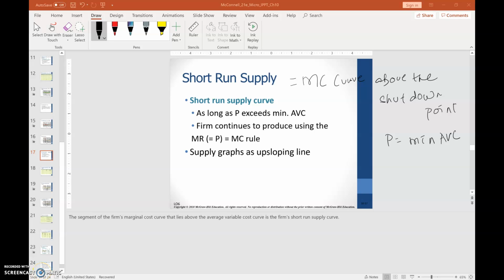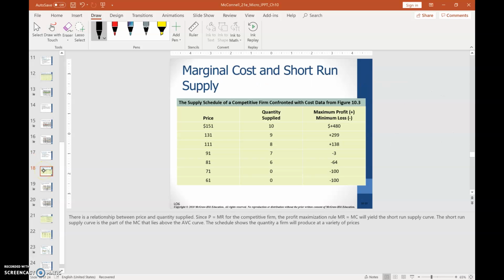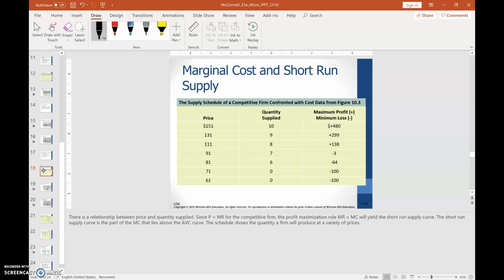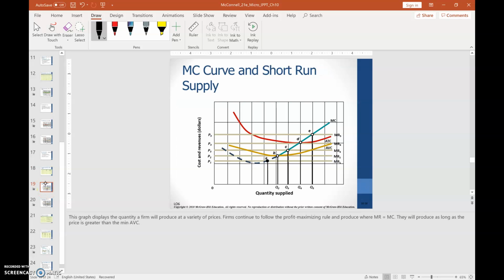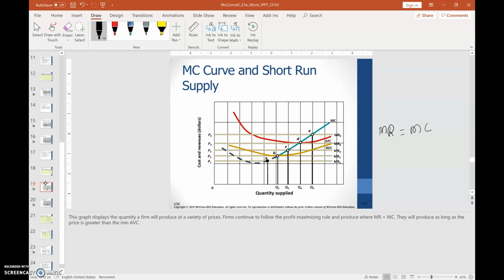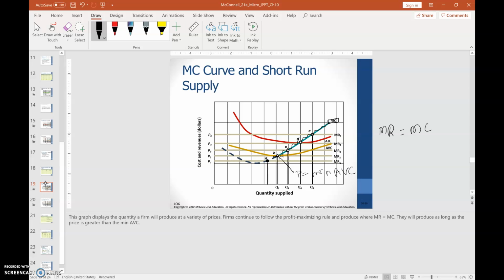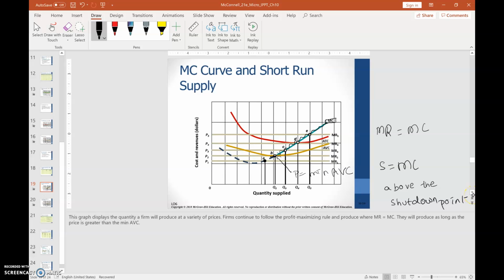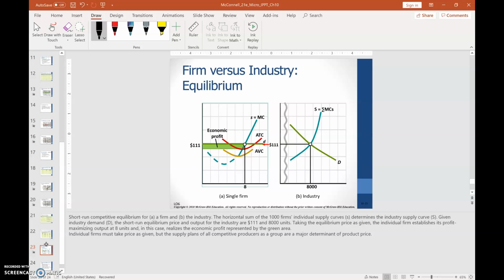Supply Curve = MC curve above the Shut Down Point